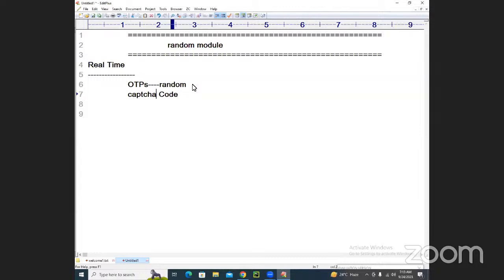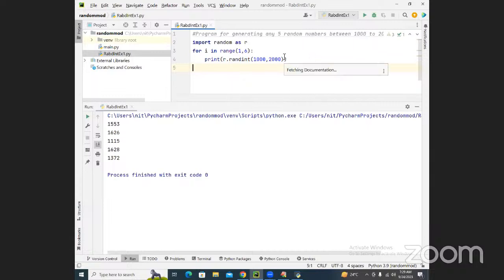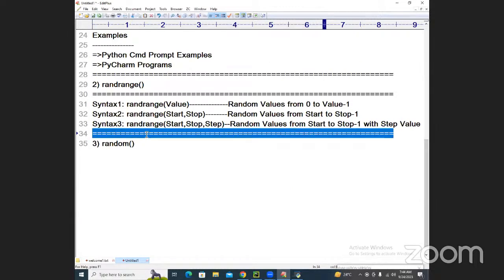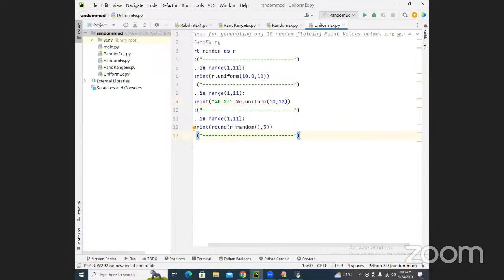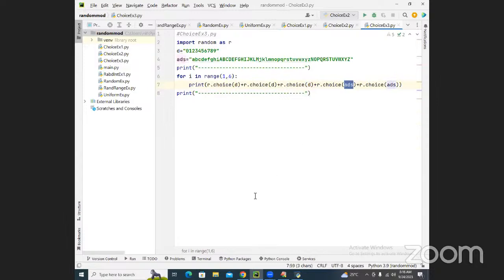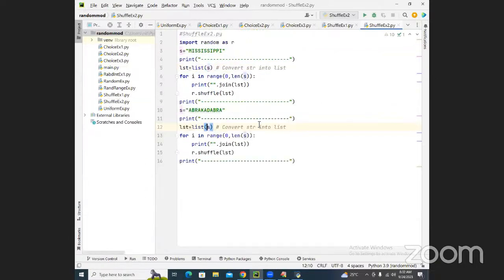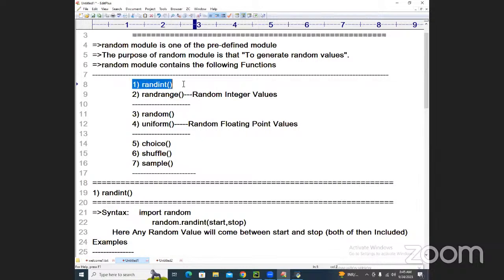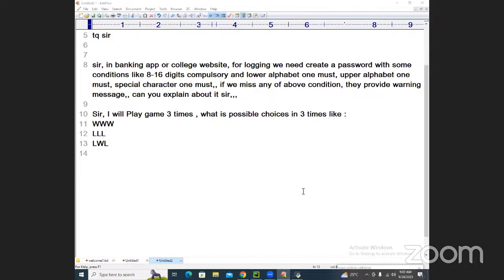Python Random Modules @ 7:00 AM (IST) By Mr.K.V.Rao on 24th September